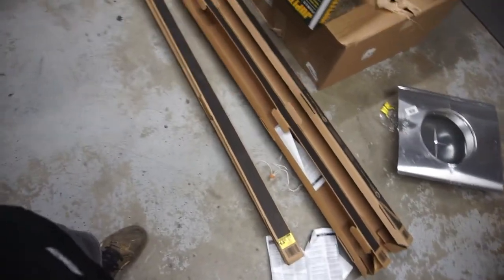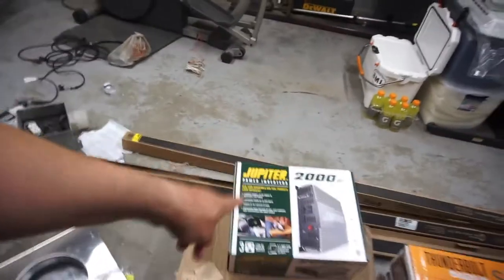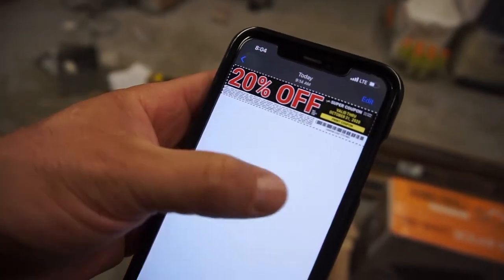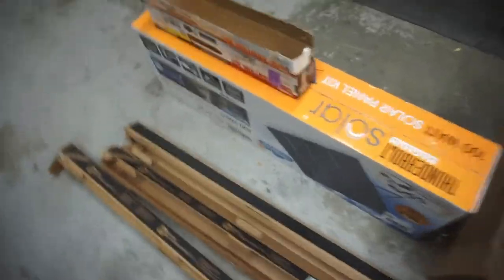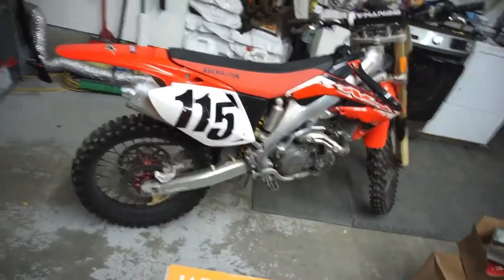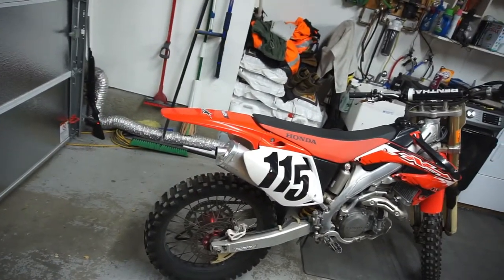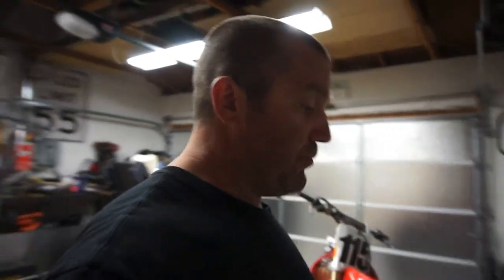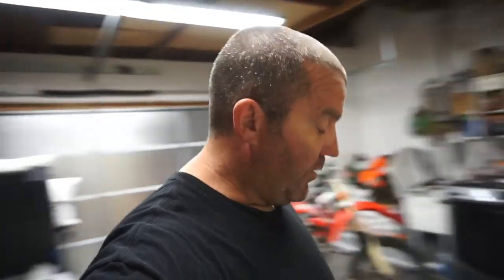Harbor Freight Shopping Haul. Solar Panels and Power Inverter For The Shipped Container.